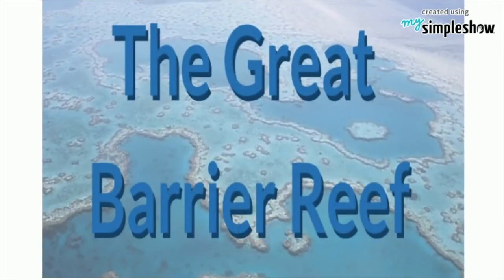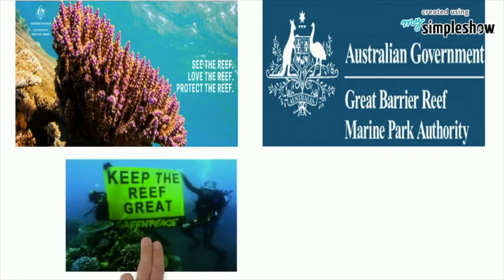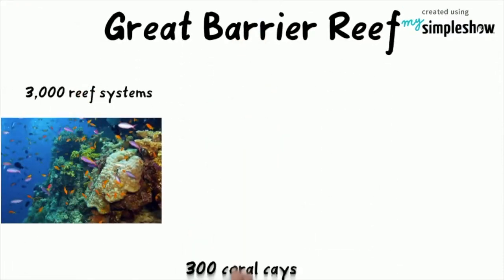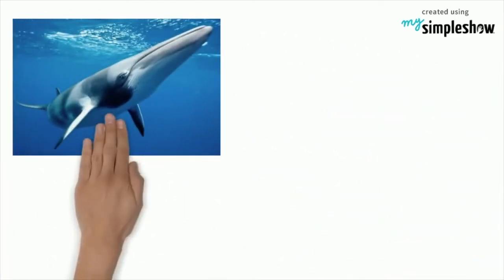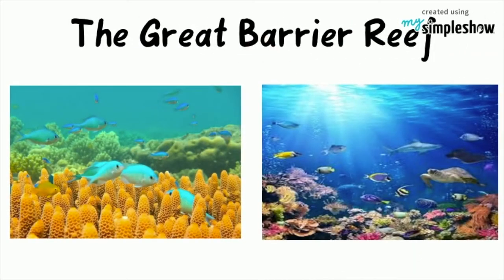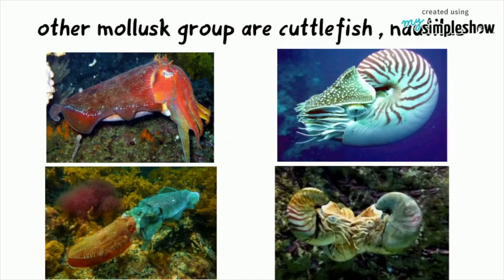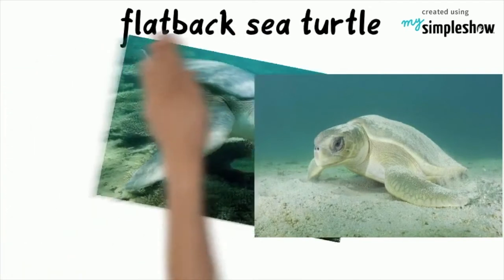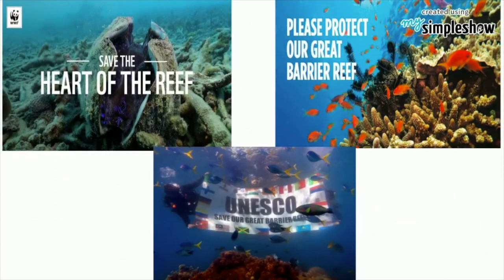The Great Barrier Reef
The Great Barrier Reef is located in the tropical waters of Far North Queensland.
The marine park is almost parallel to the Queensland coast, from near the coastal town of Bundaberg, up past the tip of Cape York.
The Great Barrier Reef is larger than the Great Wall of China.
The Great Barrier Reef can be seen from outer space.
A large part of the reef is protected by the Great Barrier Reef Marine Park, which helps to limit the impact of human use, such as fishing and tourism.
The Great Barrier Reef was selected as a World Heritage Site in 1981.
CNN labelled it one of the seven natural wonders of the world.
The Queensland National Trust named it a state icon of Queensland.
Learn more about the Great Barrier Reef in this video.